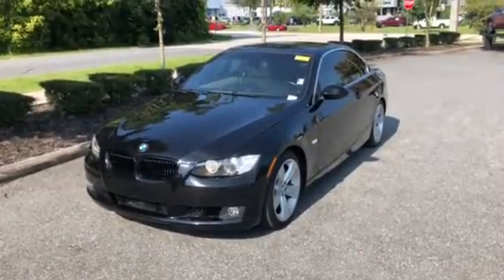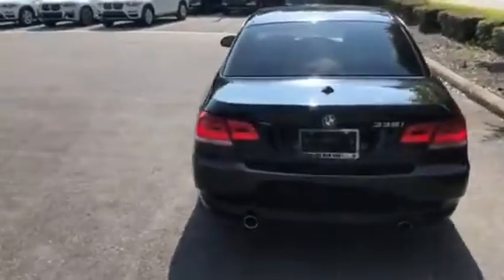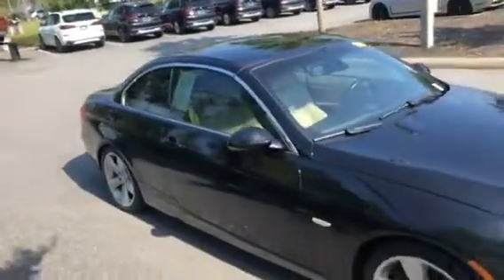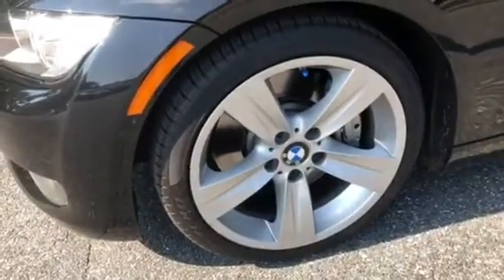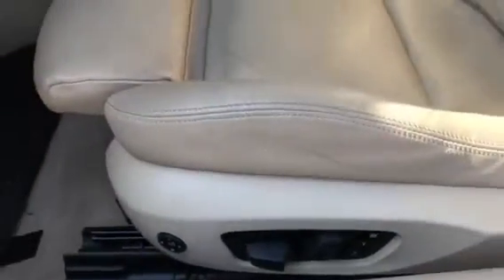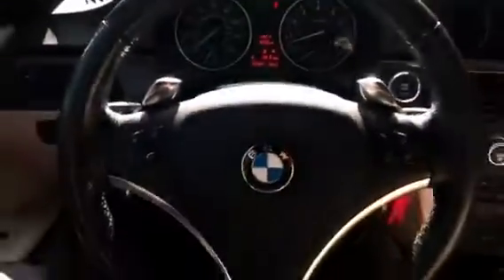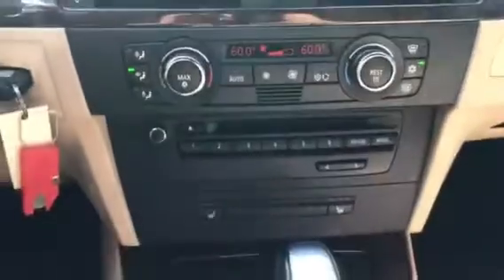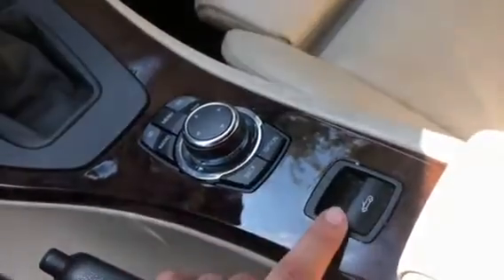2009 BMW 335i